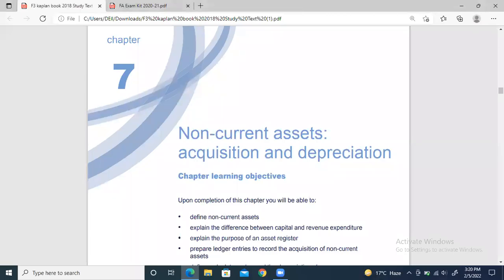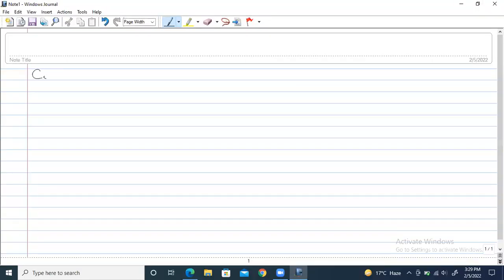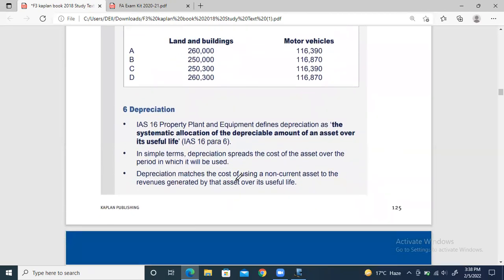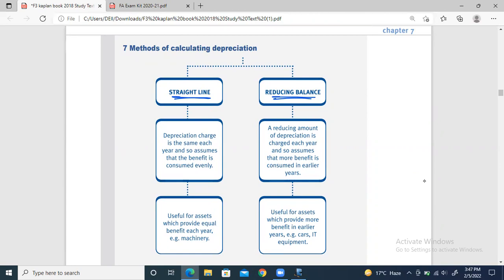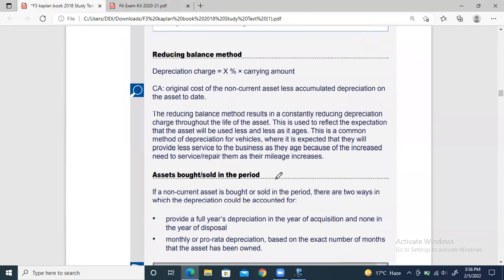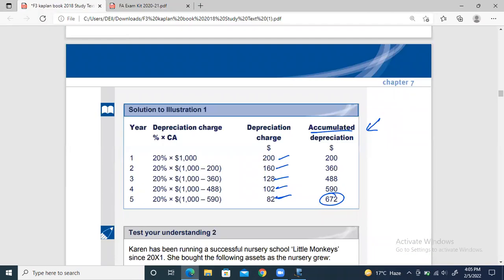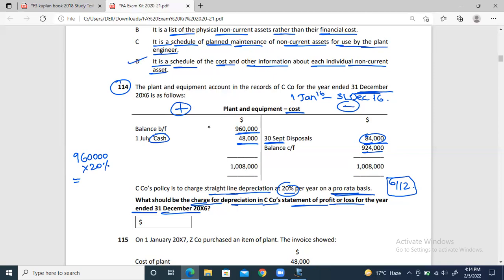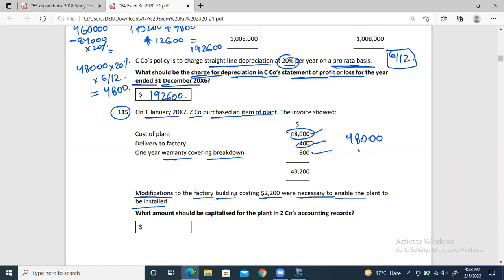ACCA F3 (FFA)(English Language) - LECTURE # 7 -- NCA Acquisition & Depreciation